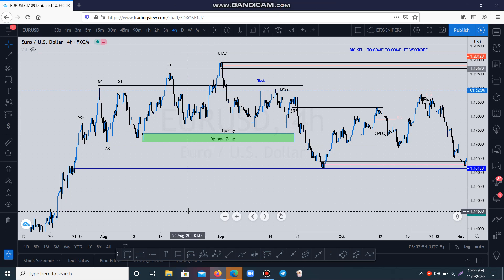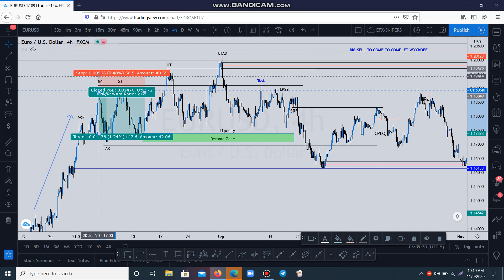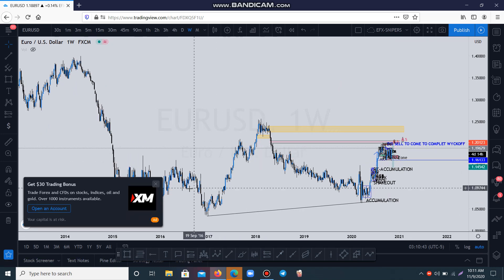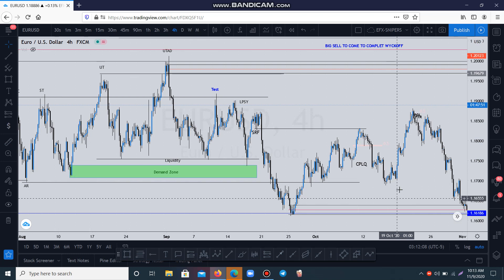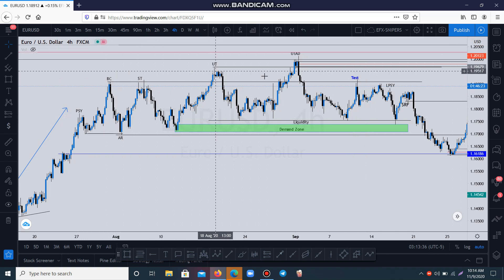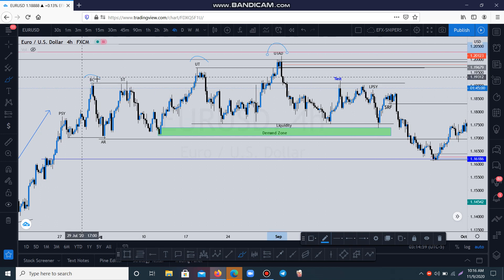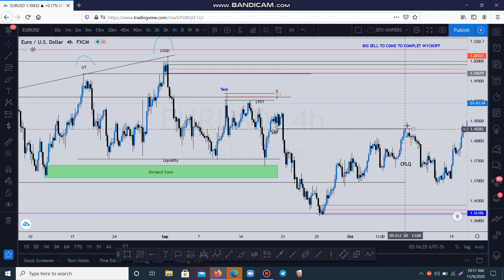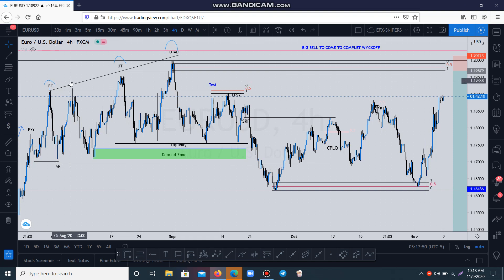WHY WYCKOFF/ SUPPLY AND DEMAND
im explaining the best version of supply and demand
with wyckoff approach, believe you need this method in your trading journey
watch up to the end